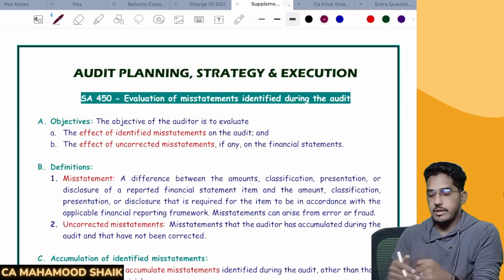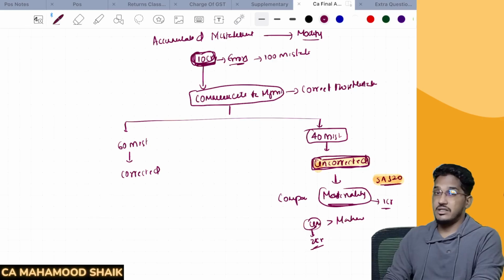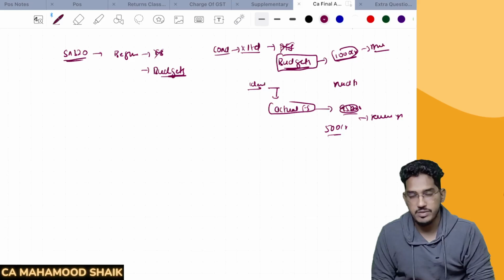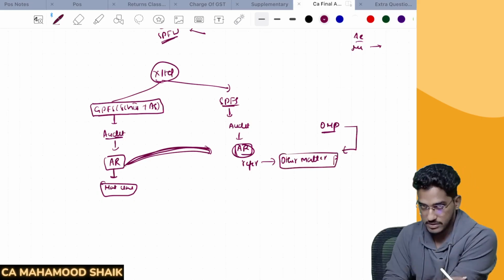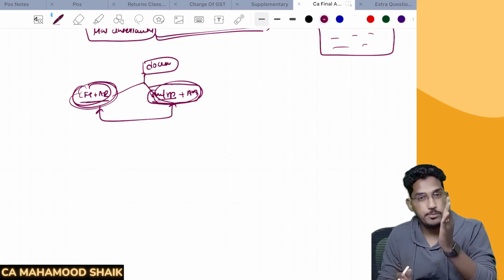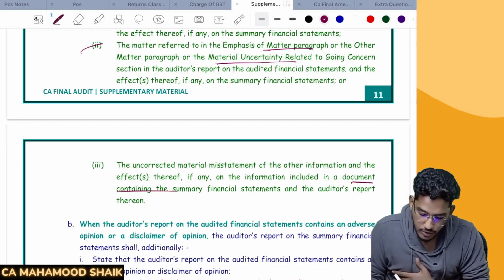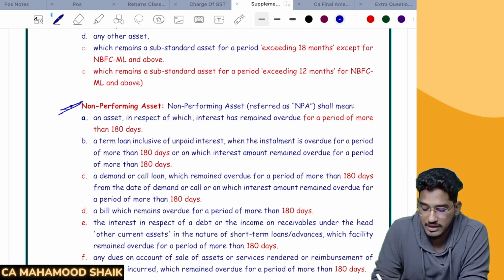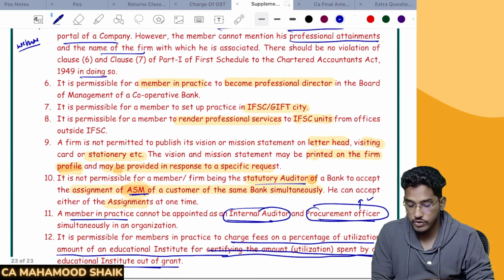CA FINAL AUDIT AMENDMENTS FOR MAY'25 EXAMS| CA Mahamood Shaik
Hello Students...!

In this video, I explain the amendments applicable for May'25 exams. Hope you will find this video informative.